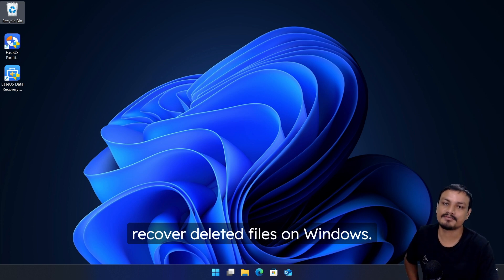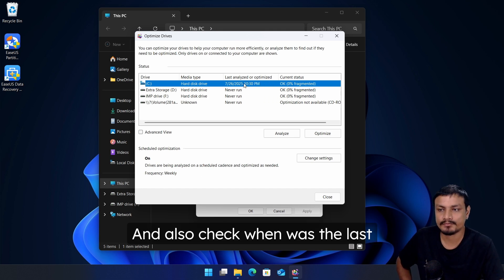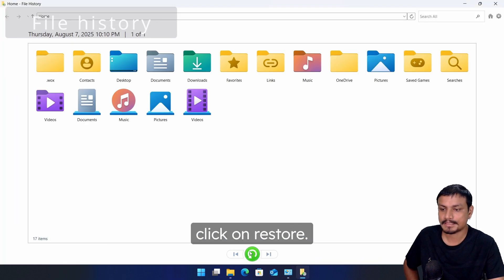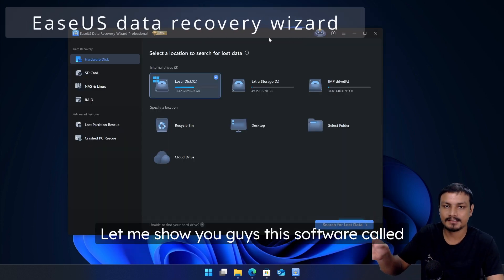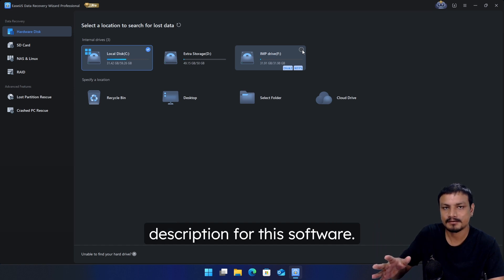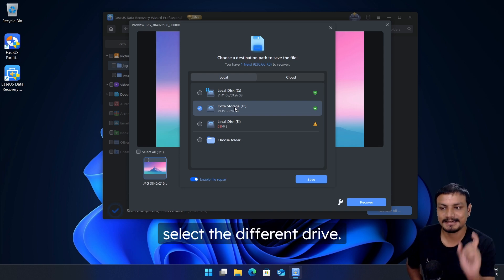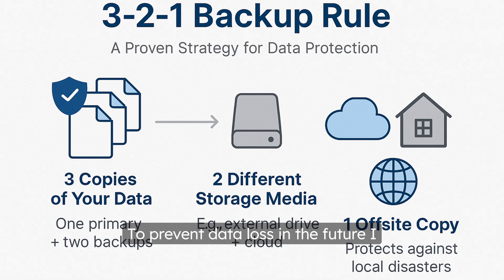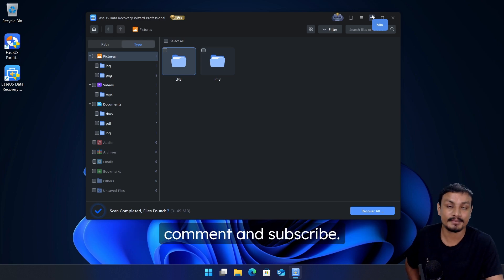[FREE] How to Recover Deleted Files Windows 11 ♻️(5 Methods)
Accidentally deleted files on Windows 11? Learn 5 proven ways to recover permanently deleted files — from Recycle Bin to File History and pro recovery software

⏲️⏲️⏲️Time Stamp⏲️⏲️⏲️
00:00 - Introduction & Overview
00:20 - Important Tips Before Recovery (Stop Using Drive, SSD TRIM, Backups)
01:06 - Method 1: Restore from Recycle Bin
01:27 - Method 2: Recover Using File History
01:47 - Method 3: Windows File Recovery Tool (winfr)
02:05 - Method 4: Restore with Previous Versions
02:25 - Method 5: EaseUS Data Recovery Wizard Demo
04:55 - Bonus Tip: 3-2-1 Backup Rule & Prevention

Methods Explained Step by Step
Method 1: Recycle Bin
Check if your deleted files are still inside the Recycle Bin. Right-click → Restore to send them back to the original location.

Method 2: File History & Previous Versions
If File History was enabled, restore your files using the Restore Personal Files option or by selecting Previous Versions of a folder.

Method 3: Windows File Recovery Tool (winfr)
Microsoft’s official command-line utility can help recover files not found in the Recycle Bin, though it’s not beginner-friendly.

Method 4: Backups & OneDrive
Check OneDrive or any external drive backups. Cloud storage often keeps older file versions that can be restored easily.

Method 5: EaseUS Data Recovery Wizard
When other methods fail, try this beginner-friendly recovery software. It allows:
——Deep Scan & Quick Scan for formatted or emptied drives
——File Preview before recovery to ensure quality
——Bulk recovery of photos, videos, documents, and more
——Safe recovery by restoring to a different drive to avoid overwriting

Bonus Tip
To prevent future data loss, follow the 3-2-1 backup rule: keep 3 copies of your files, on 2 different devices, with 1 stored off-site (external drive or cloud).